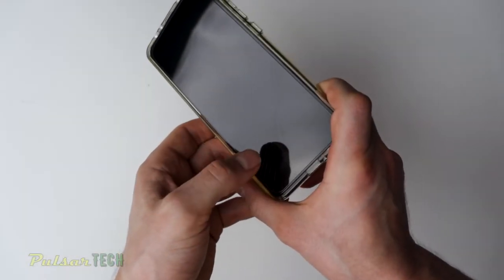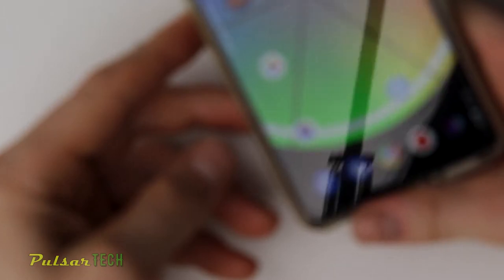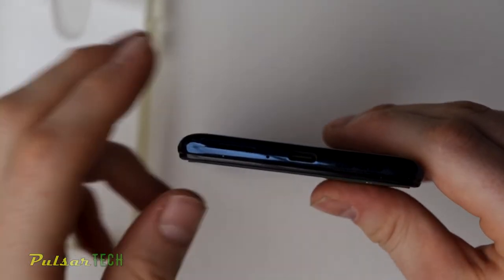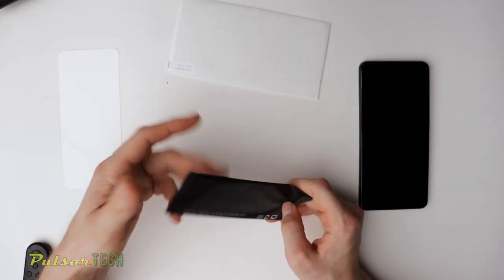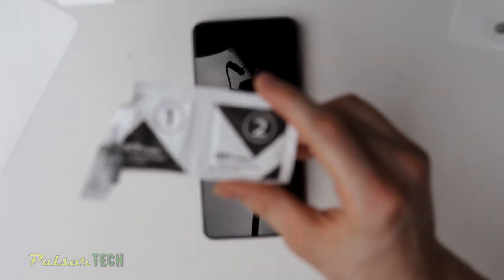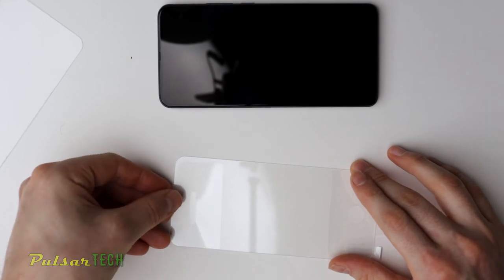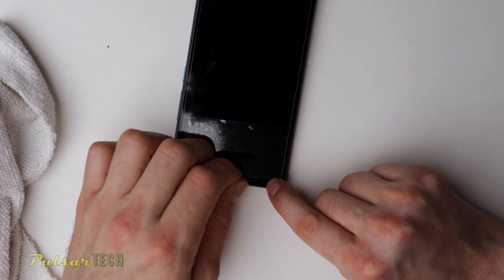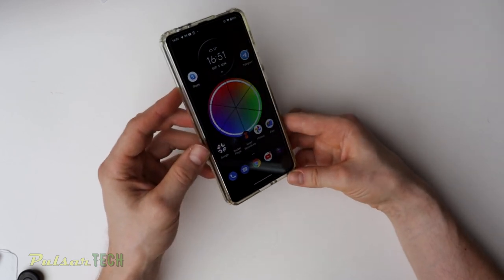HOW TO INSTALL TEMPERED GLASS SCREEN PROTECTOR MOTOROLA ONE HYPER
A smartphone is a very powerful computing device but it is also very fragile, especially the screen. If you want to prevent your phone screen from breaking and avoid costly repairs, you need to install a screen protector.

In this video, I will show you what can happen when you drop your smartphone and it falls on the screen, and what a cheap screen protector can do for you to save you money on a costly screen replacement fix at the repair shop.

0:00 Intro
0:12 Motorola One Hyper crash results & inspection
2:23 New screen protector
3:08 Phone preparation
4:10 Remove the old screen protector
5:46 Swipe off the dust & dirt
9:19 Apply the new screen protector
13:28 Final results